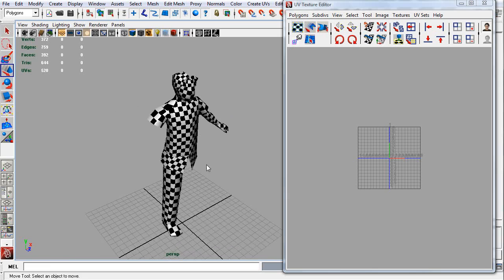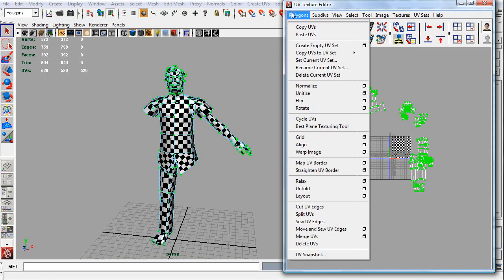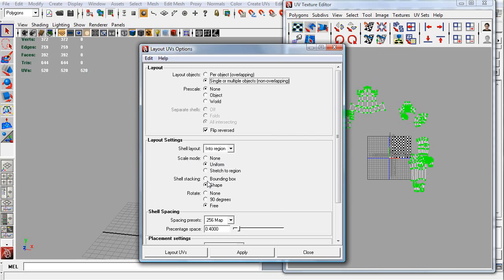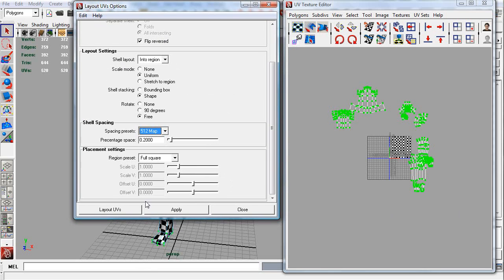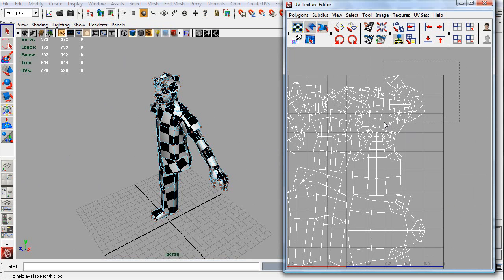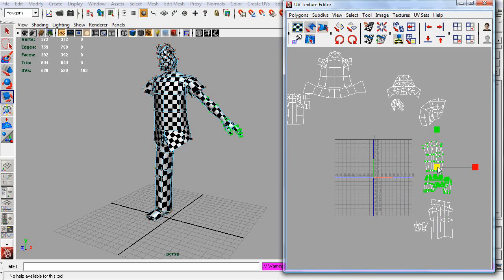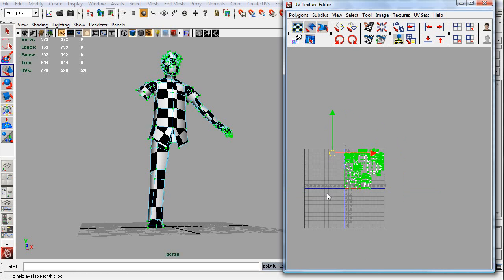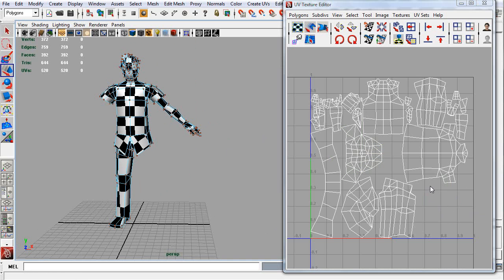Ep. 05 3/3-Laying out the UVs Let's Play: "low poly modeling myself!"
In part 3 we quickly go over how to lay your model out

I just use Layout. yea, it's that easy.

We talk more about pixel density again. Be sure your uvs are laid out in such a way that you have the detail for each area that you need.